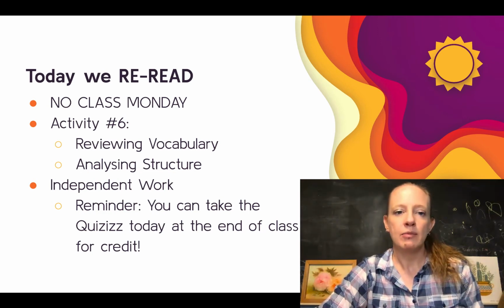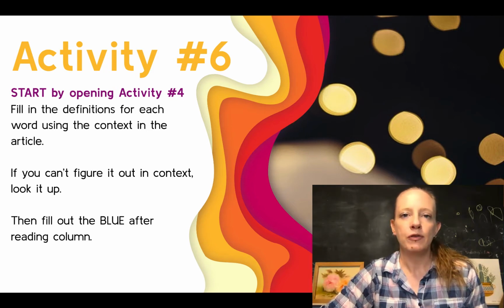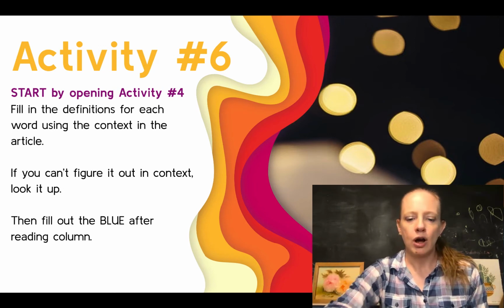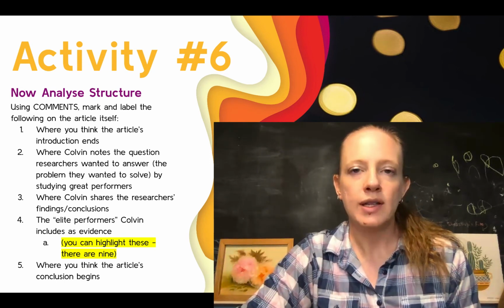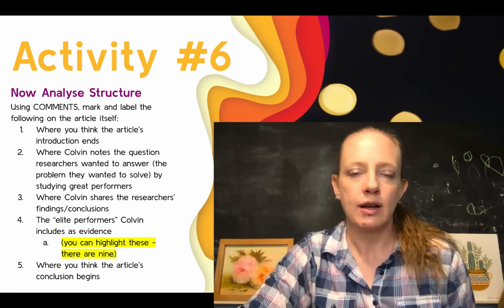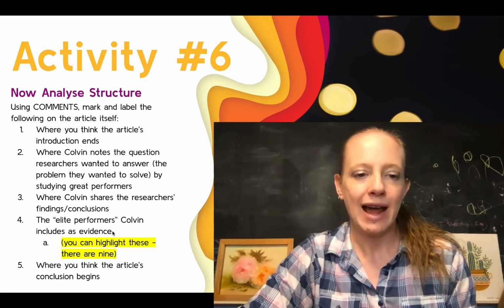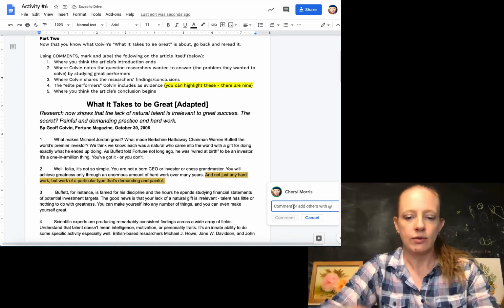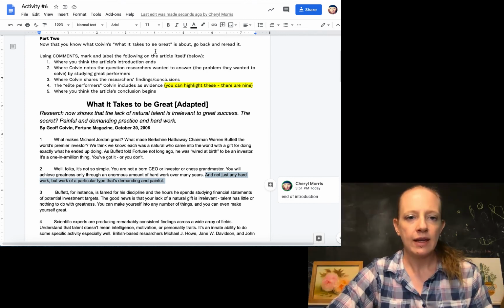SAT/ACT Prep, 9/4/20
Work for Friday, 9/4/20